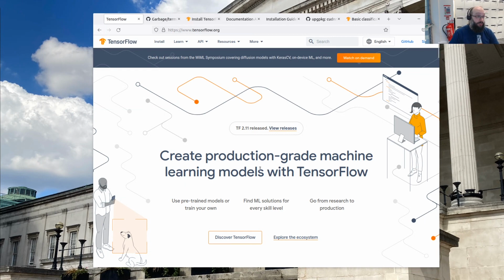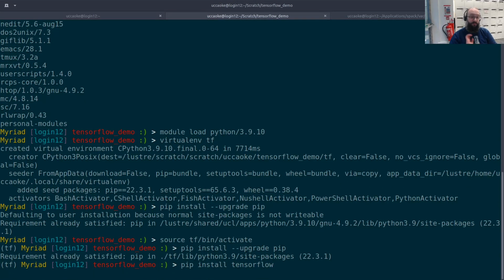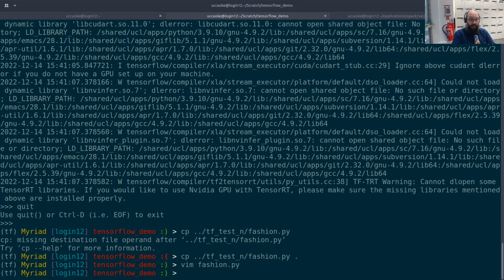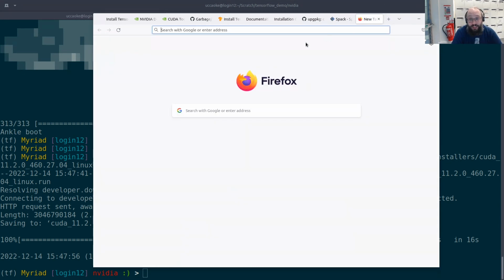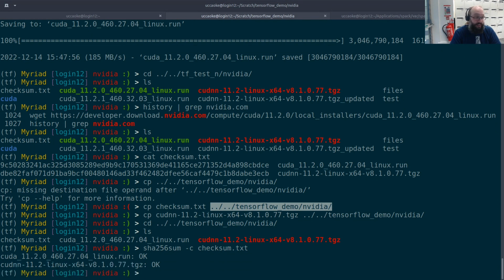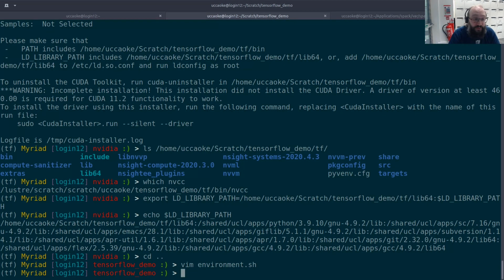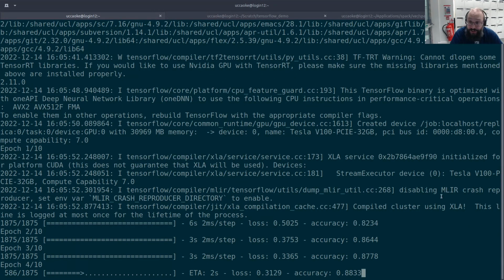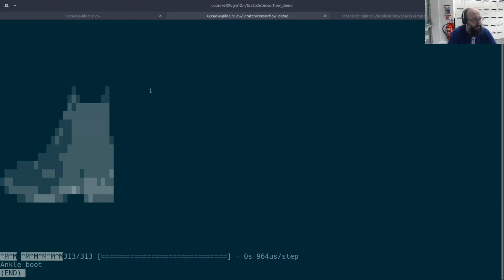Installing Tensorflow as a normal user on Myriad and doing some machine learning on its GPUs.